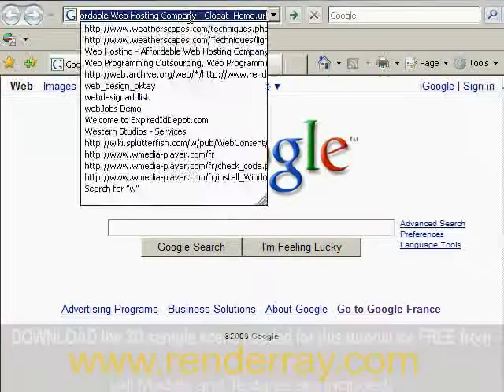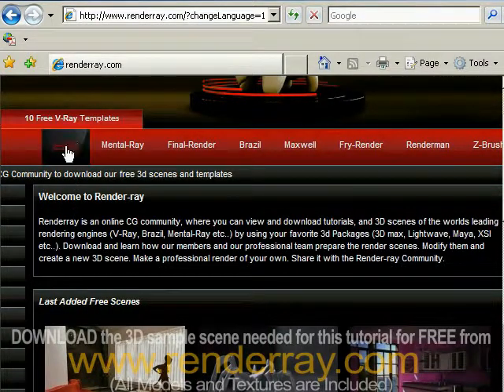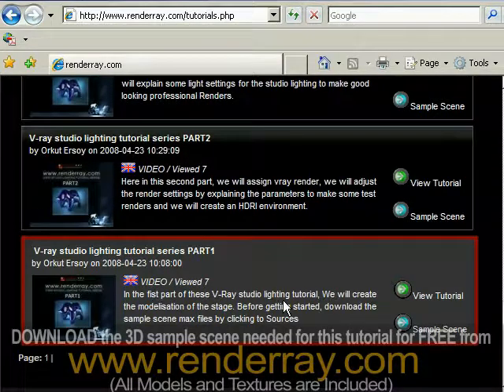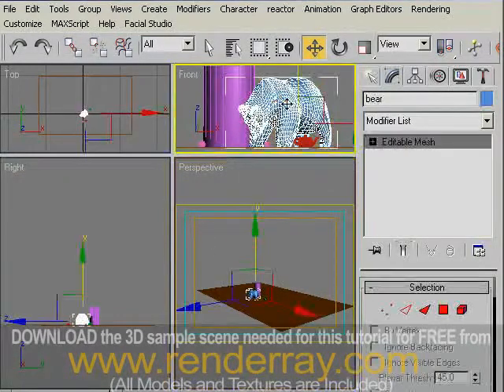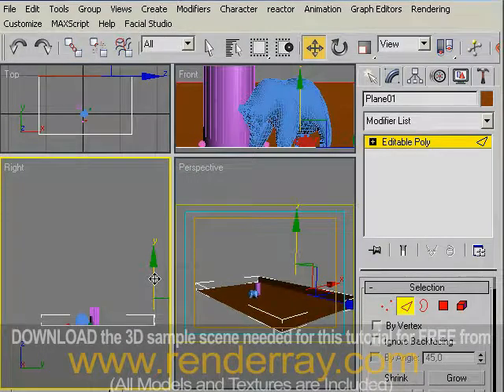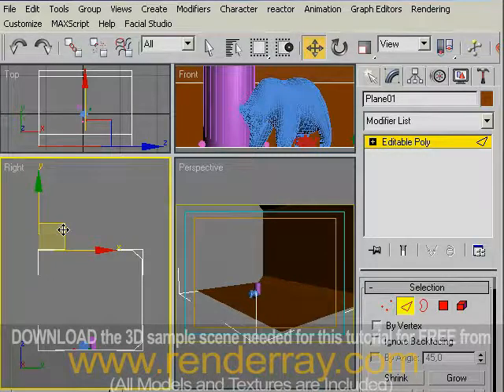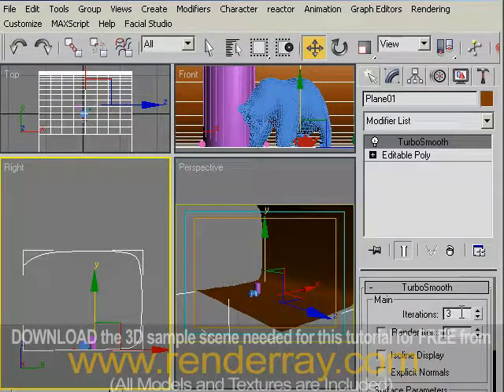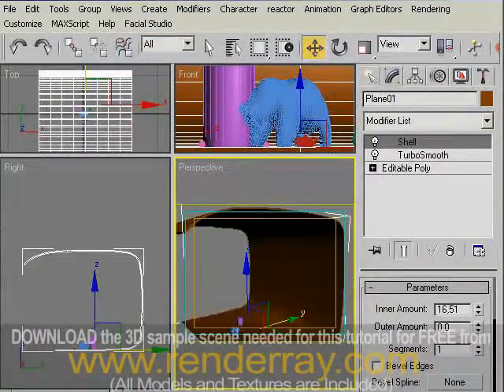Vray studio lighting tutorial series- PART 1